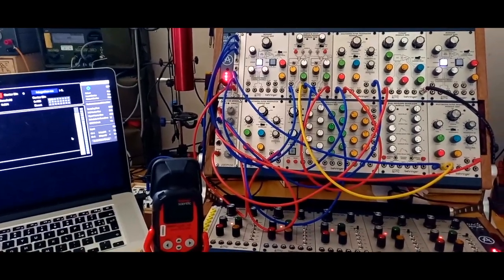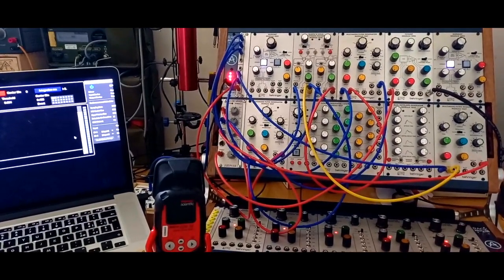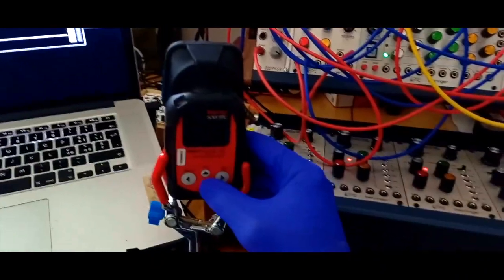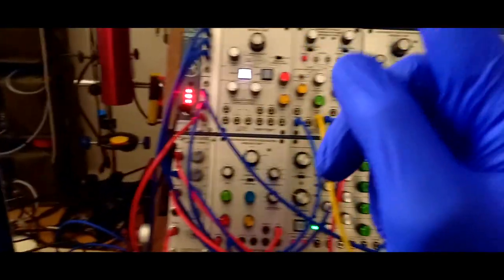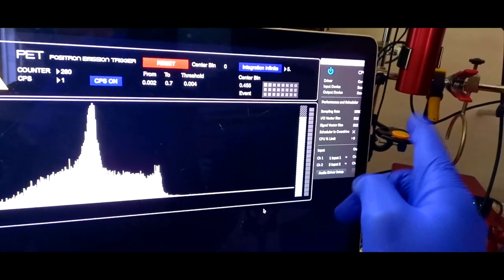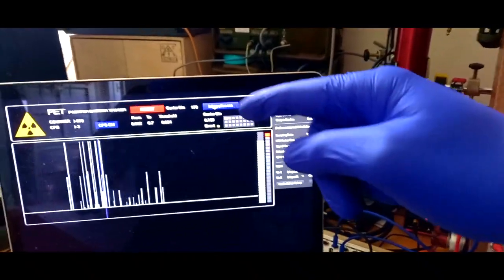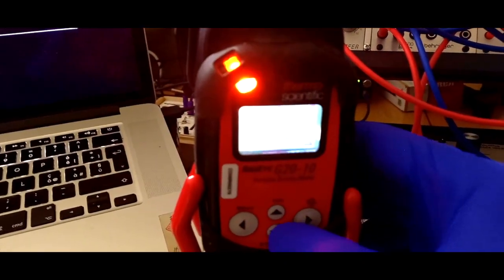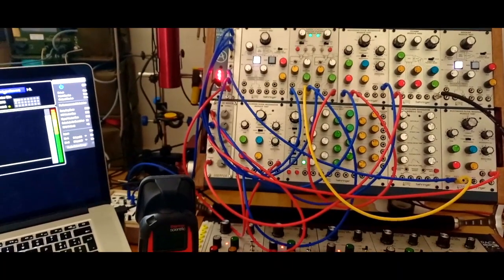Positron Emission Triggers with (B)Arp2500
Or, how to use antimatter to control a modular synthesizer